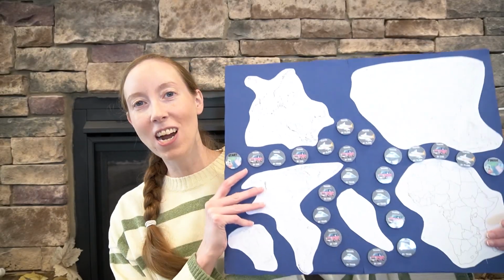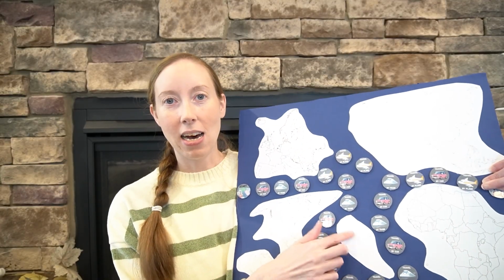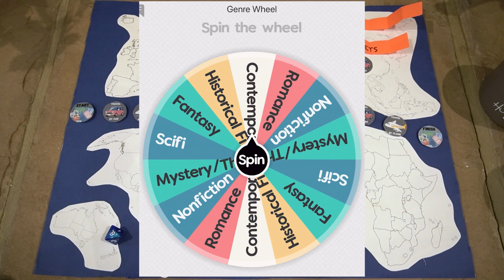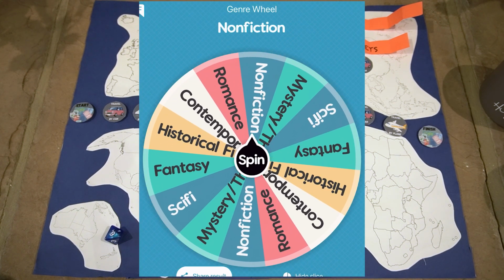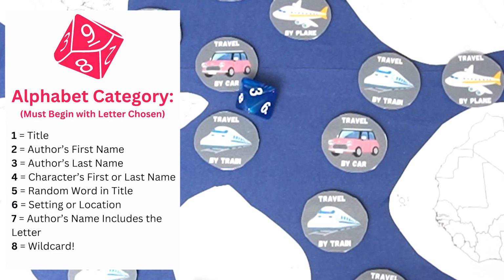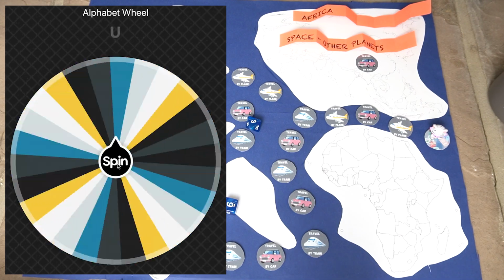Where in the World Are My Books Taking Me? | Bookish Vacations Game #1 ✈️📚🌎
Welcome to my New Series, Bookish Vacations Game!  In this Reading Challenge, on each vacation we will only be able to read books set in a randomly chosen continent.  See where we get to travel to in this first episode!   🗺️📚🧭🌎💙